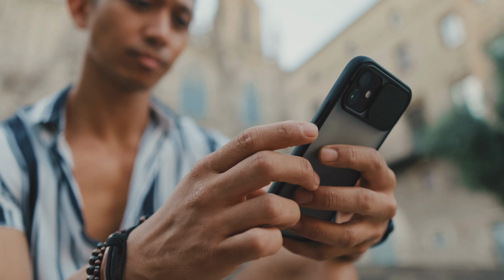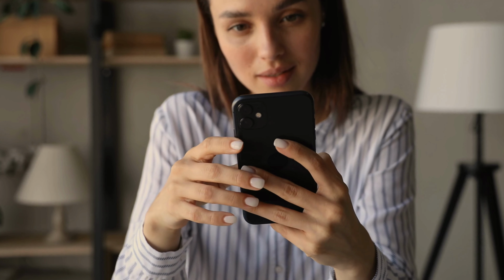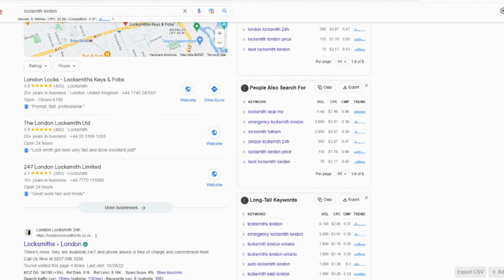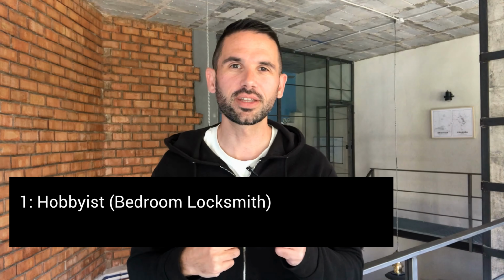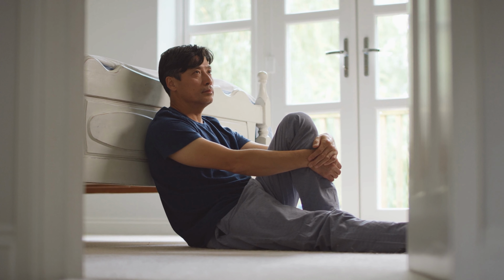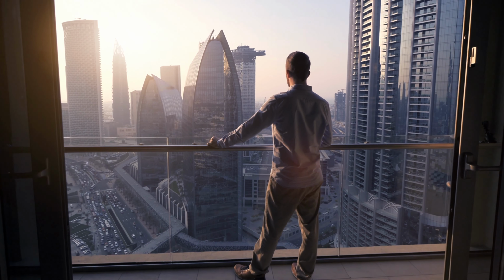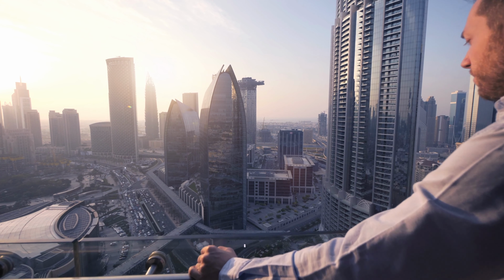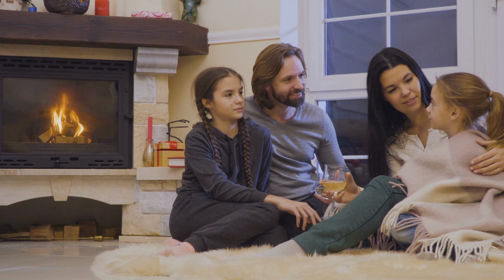EXPLODE Your Locksmith Business To #1 (MUST WATCH)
👉 Want to learn the FASTEST and EASIEST way to start an Auto Locksmith biz right now?

𝟭𝟬𝟬% 𝗙𝗥𝗘𝗘 𝗩𝗶𝗱𝗲𝗼 𝗦𝗵𝗼𝘄𝘀 𝗬𝗼𝘂 𝗧𝗵𝗲 𝗡𝗘𝗪 𝗪𝗮𝘆 𝗢𝗳 𝗟𝗼𝗰𝗸𝘀𝗺𝗶𝘁𝗵𝗶𝗻𝗴

Need more locksmith jobs?

Here are the 3 best ways to get more locksmith jobs.

1: Make sure you have a fast-loading website. If someone is locked out in an emergency situation, the last thing they want to do is wait for you website to load before they can call you.

By having a fast loading website, you’ll keep your customers happy and make more money.

2: Make sure your website is mobile optimized! Over 50% of searched online are made with a mobile and this is even more so when people are locked out.

They’ll simply pull their phone out and google for a locksmith.

3: A long-term strategy for guaranteed success would be to have your website built on Wordpress, this is the most reliable for SEO.

And a bonus tip is to focus on reviews in the Google My business maps area. The more reviews you get, the higher you’ll rank on here.

By following these tips you’ll not only survive as a locksmith but thrive and build a wildly profitable business.

Here’s the problem, most of us locksmiths don’t have marketing experience or huge budgets for web designers and pay per click campaigns.

But everyday that our locksmith website is not on page 1 is hemorrhaging money.

And it’s only a matter of time that you’ll end up closing your business down for lack of work.

There’s a saying: The best place to hide a dead body is on page 2 of Google, because no one will find you there.

So why is it that some locksmiths websites rank at the top of Google and stay there, while other websites don’t even show up anywhere on Google at all?

Well there’s two types of locksmiths:

1 is the hobbyist who just loves picking locks
And the other is the business man or entrepreneur who focuses on the business side
So if you’re looking to just pick locks in your bedroom and be the dabbler, that’s fine, there’s nothing wrong with that.

 but if you want to run a successful business, you won’t overlook this important part of your business.

In this video I want you to step out of that dabbler mode and get serious about your business so you can support your family and not worry about when the phone is going to ring next.

I’ve been a locksmith for 20 years now and I knew from day 1 that marketing is everything.

I discovered this when I made a record of how many jobs I was getting and my position on Google.

The higher up I went on Google, the more jobs I got and the more money I made.

So I have perfected the perfect system to getting a fast loading, mobile optimized website to rank on page 1 of Google.

Now, I tried creating a course on this topic before but it didn’t quite get the people the result they wanted.

The course showed how to build a locksmith website from scratch.

But here was the problem:

Most locksmiths didn’t want to learn this skill, they wanted to focus on running their locksmith business.

Or they found it too technical and time consuming.

I knew my system was highly effective So I really wanted to help other locksmiths implement this system in their own business.

So I decided to build these sites for locksmiths and do the monthly SEO myself.

My website has been at the top of Google since 2013 so you can imagine how much money this site has made me.

Here’s the exciting part. I will build your locksmith website for free using my proven formula for free.

There’s no huge upfront cost to build the site, I will build your website in WordPress for free.

You will also get a free custom logo design if you dion’t have one already
I will do the monthly SEO on your site to ensure the best practices
You will get full access to the site if you want to edit any part or add blog posts (full training given)

All you’ll need to do is take care of the small  monthly payment to cover the hosting and SEO costs.

And by the way, this is 100% risk free with no contract.

If your website is not bringing you business, you can cancel at anytime.

All I ask is that you have patience in the beginning while Google takes time to index your site.